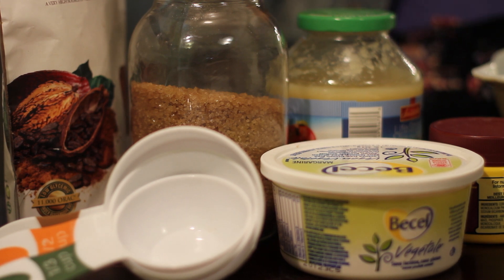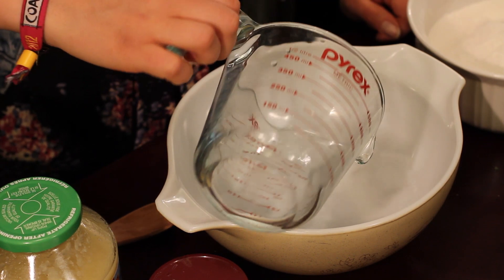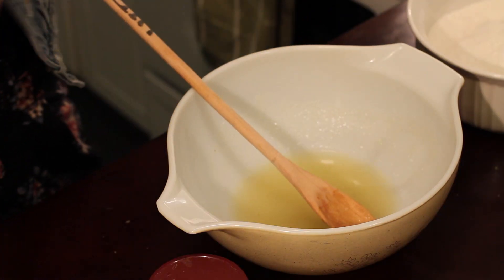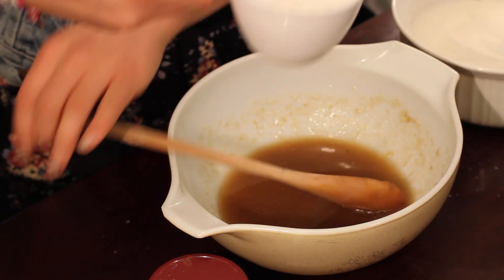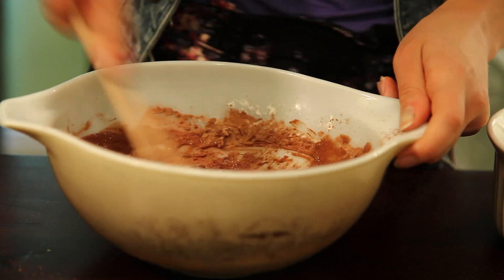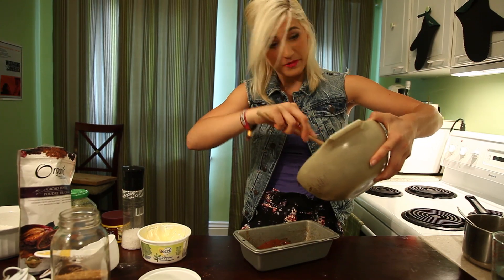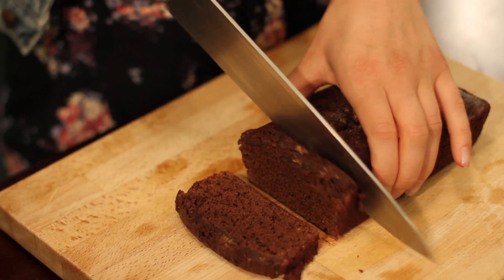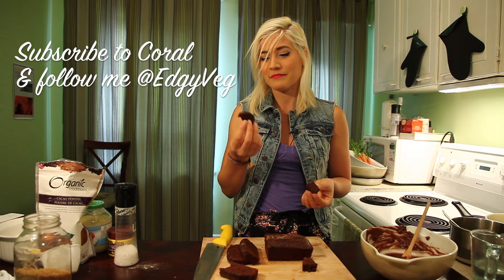The Edgy Veg: Vegan Brownie Recipe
In this episode of The Edgy Veg we're making vegan brownies!